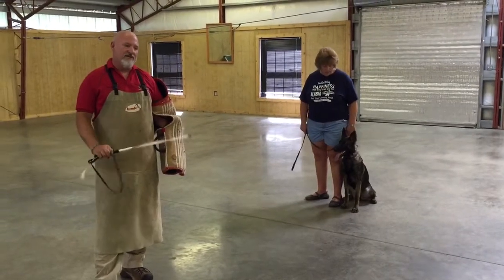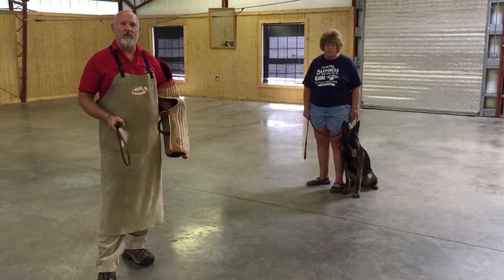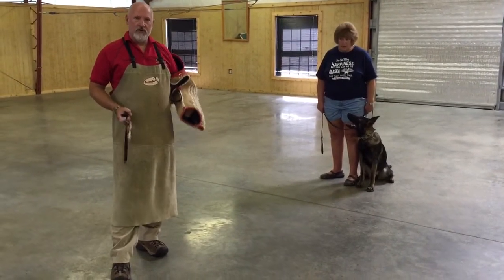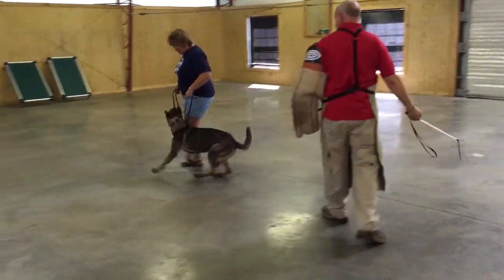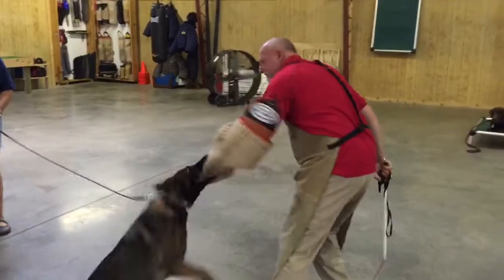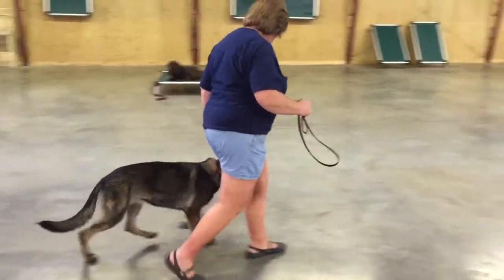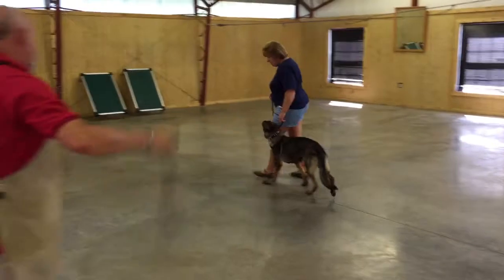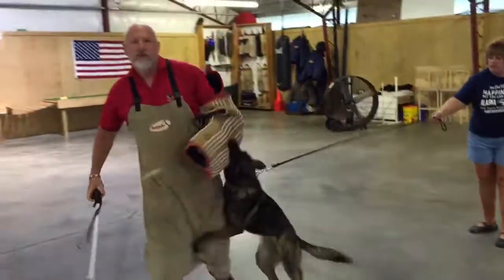Protection Trained German Shepherd "Ivana" Early Development Dog For Sale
Early training and development of a personal protection dog at Protection Dog Sales.  We have an amazing, educational website with pictures, unedited video, prices and explanation of pricing structure Check out the website and then give me a call to see how you too can own a super dog, custom raised and trained to live with and protect you and your family.  Ask about our "Build A Beast" program. Twice the dog for half the price.